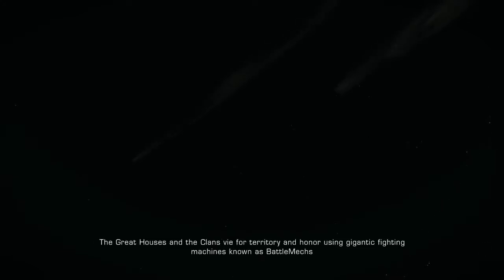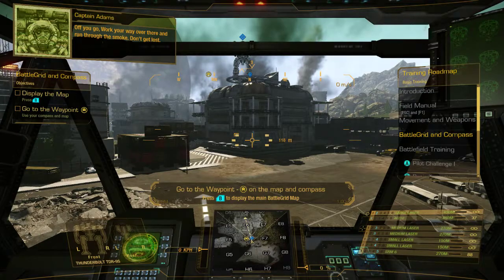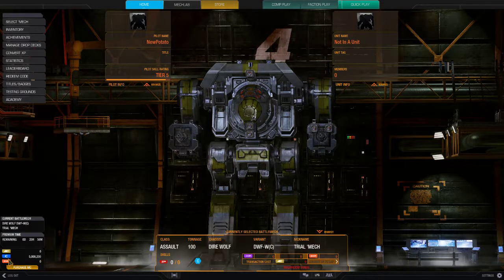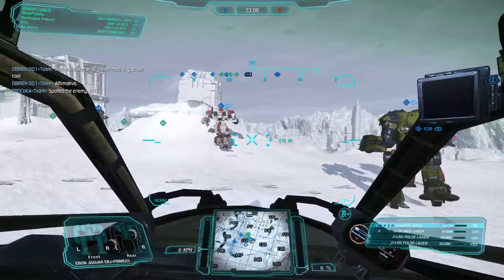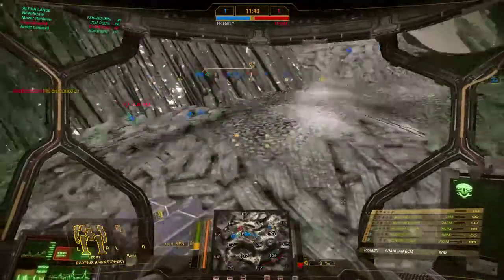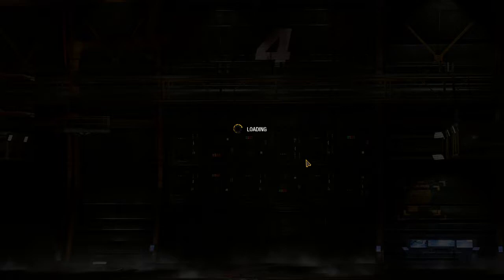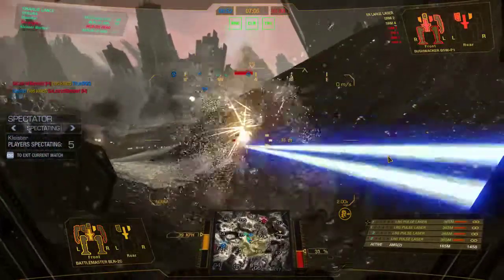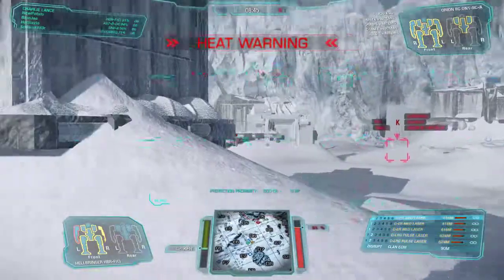Mechwarrior Online: Becoming a better pilot #1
Covering the New player experience, your first hour or so in the game.
Including the tutorial academy, playing a few trail mechs of all the classes available and a outline of what you should be doing for your first part of your MWO experience.